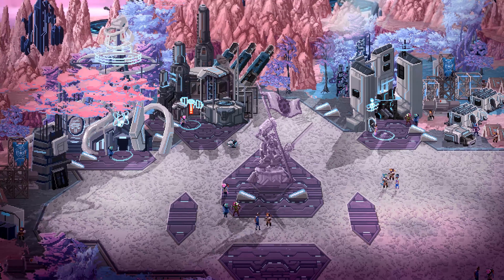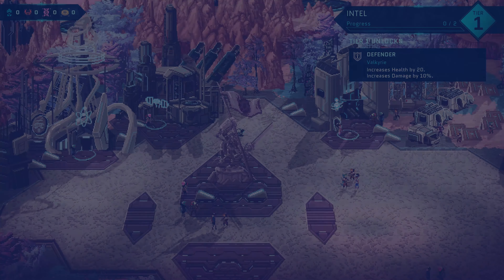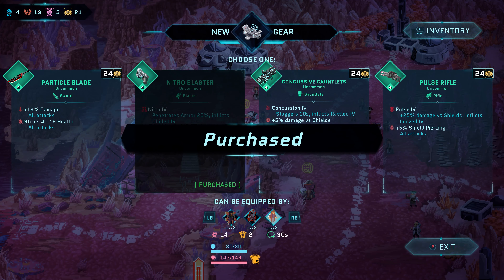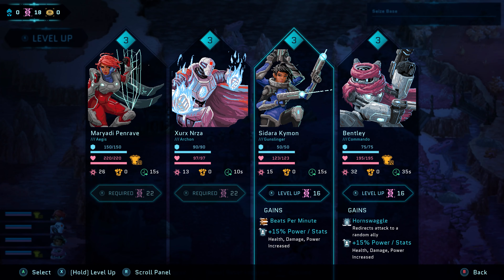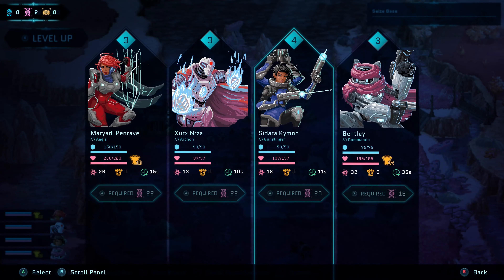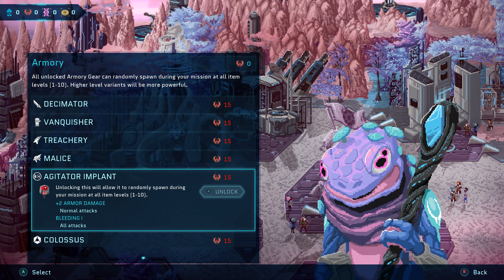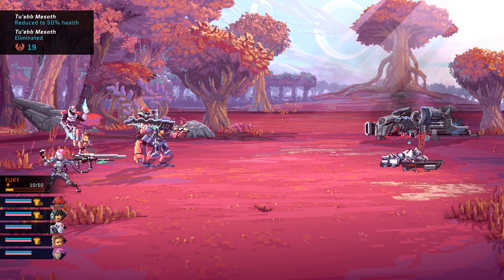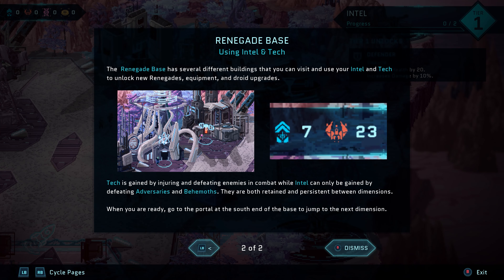Star Renegades Resources and Unlocks Overview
Star Renegades is out on Steam & GOG on Sept 8th and for consoles in the Fall 2020!

Star Renegades is a strategy RPG about outsmarting AI-driven adversaries, forging friendships, and toppling galactic empires spanning across alternate worlds.